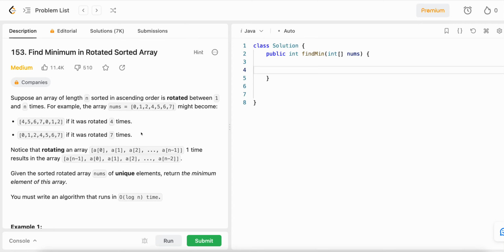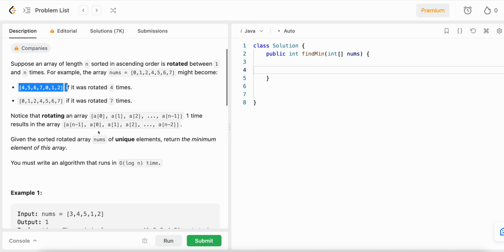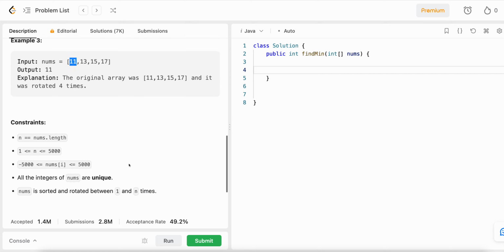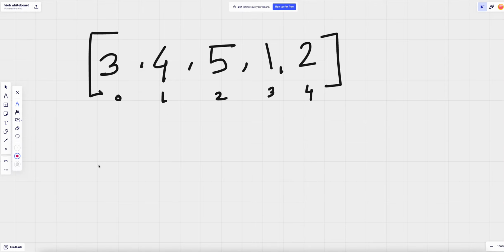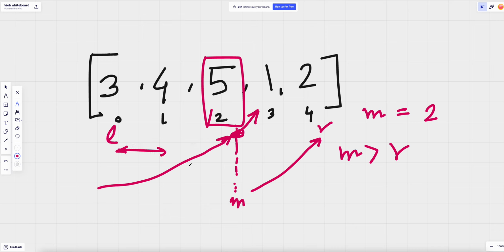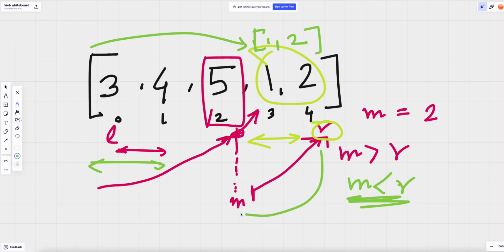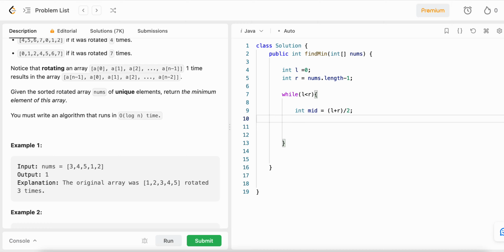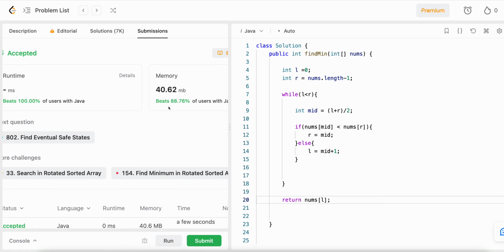LeetCode : 153. Find Minimum in Rotated Sorted Array | Problem no 153